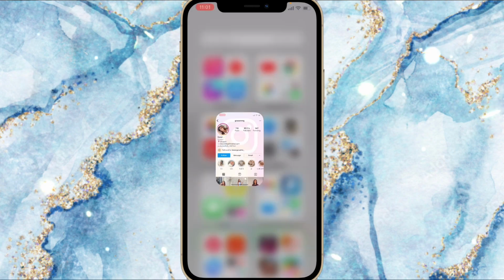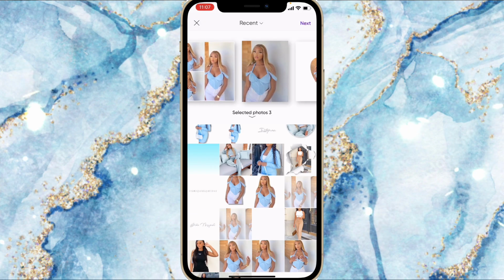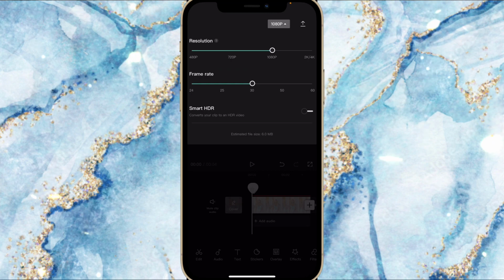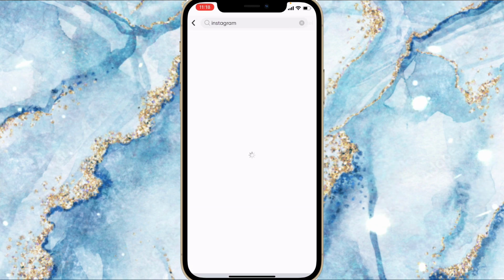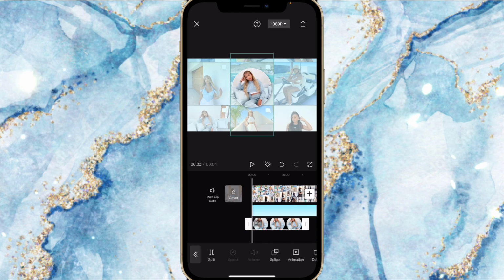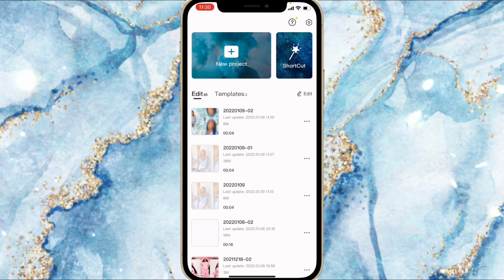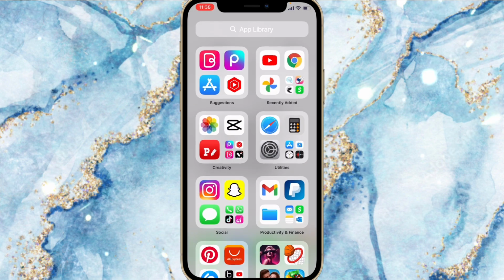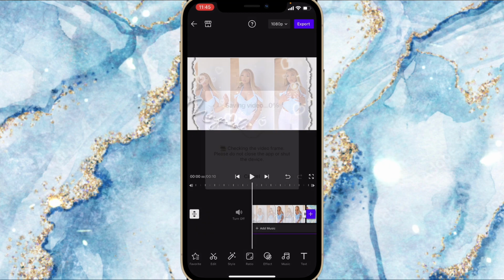HOW TO MAKE A YOUTUBE INTRO FOR FREE ON YOUR IPHONE 📲✨🦋🤍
Hello guys , NEW YEAR, NEW INTRO🦋🤍

I hope you like the way your intro ends up looking like .

Graphics page on Instagram: @graphicsbyglam🤍

Subscribe button link : skip to minute 0:58